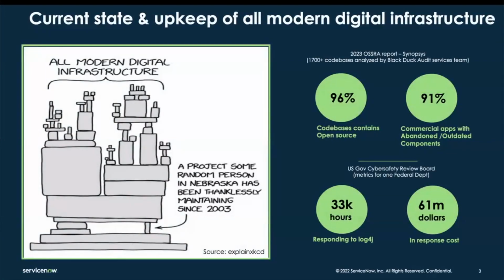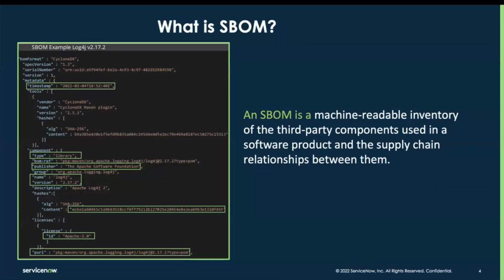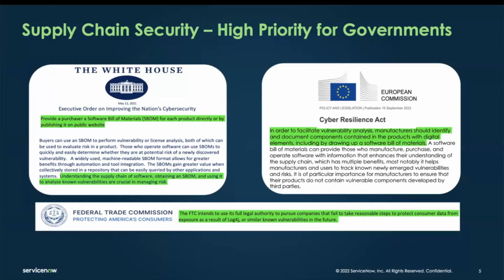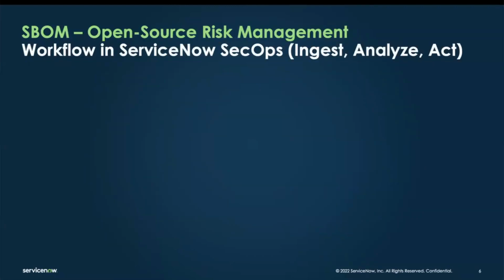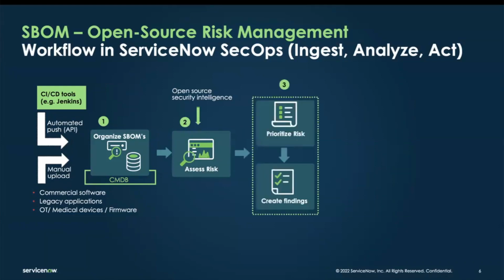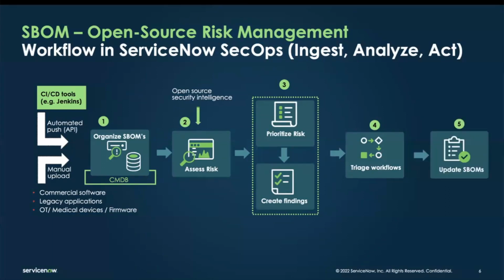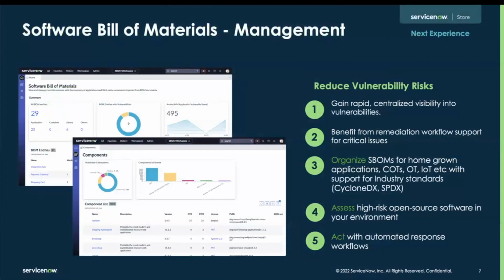Technology Workflows Vancouver Release Security Operations Software Bill of Materials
This Vancouver release allows organizations to view a list of the open source and third-party software components that you’re using in your application development. Identify the components that are used in all of your enterprise assets in Software Bill of Materials (SBOM) files you upload into your instance to help you understand your potential exposure to vulnerabilities.